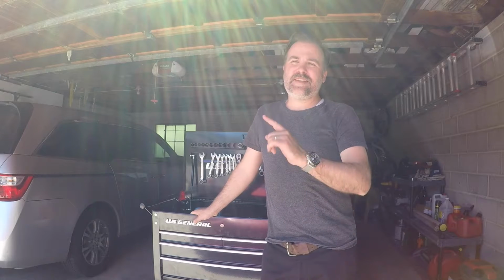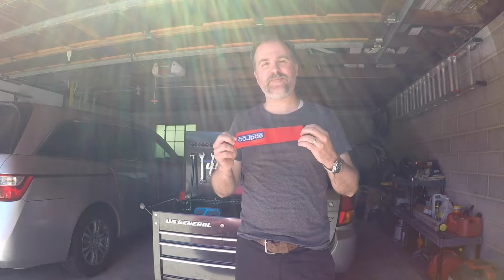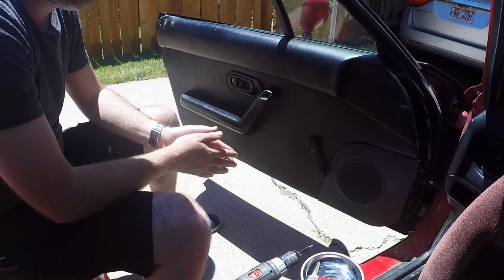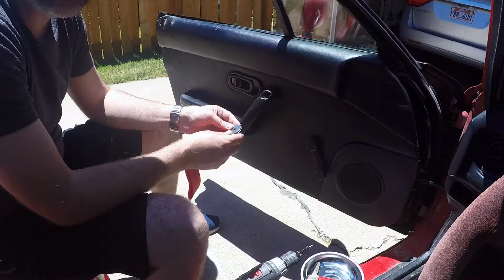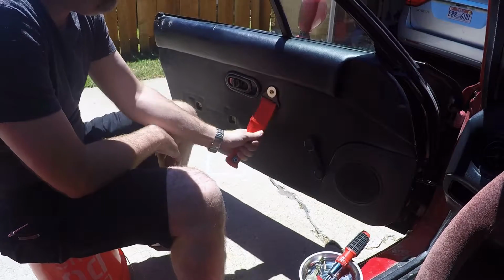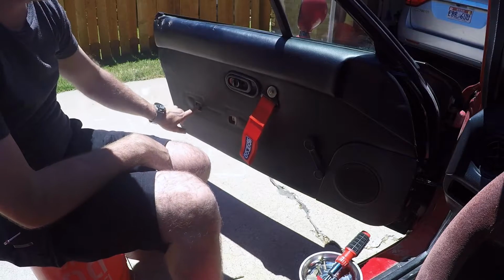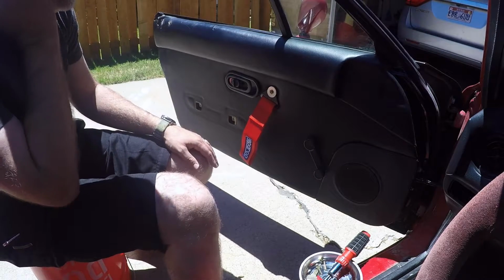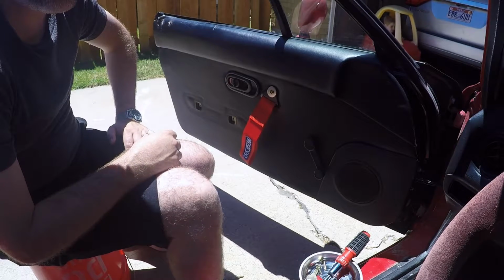More elbow room mod.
I'm not a big guy. But the Miata makes me feel like one. The armrests are getting in the way of my wicked three-point turns. So I figured I'd do something I saw on Pinterest. It's not just for crafts and fall fashion guys. There's car stuff on there, too. Armrest delete coming at you!